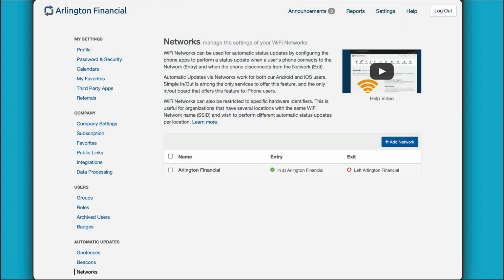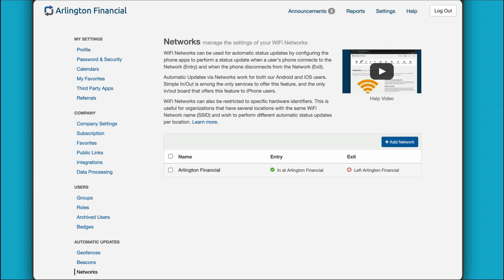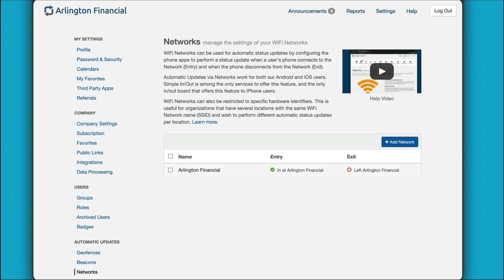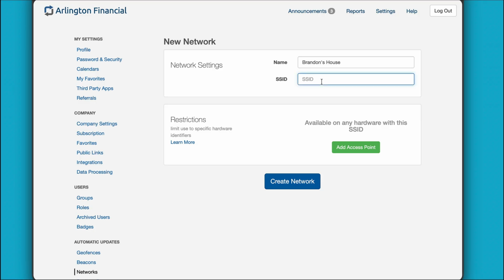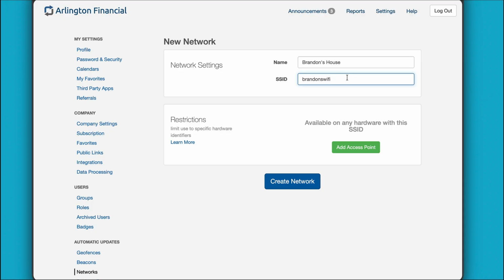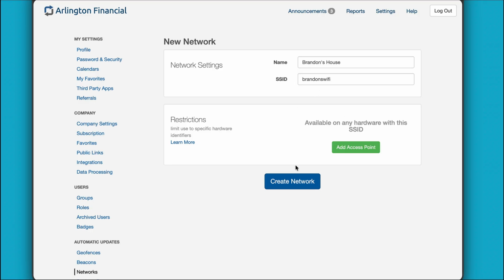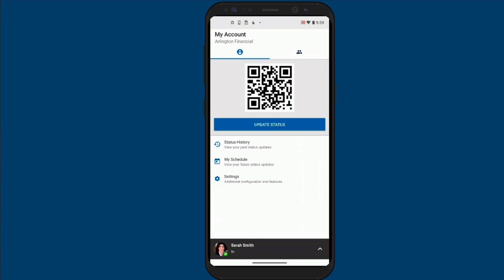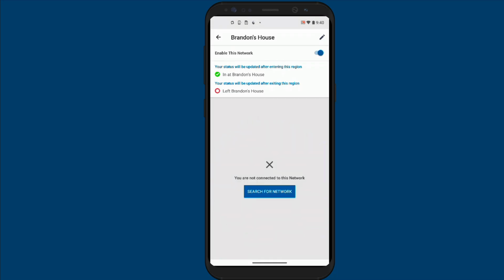Simple In/Out: WiFi Networks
Learn how Simple In/Out can automatically update your status using our Android phone app and connecting to your WiFi network.